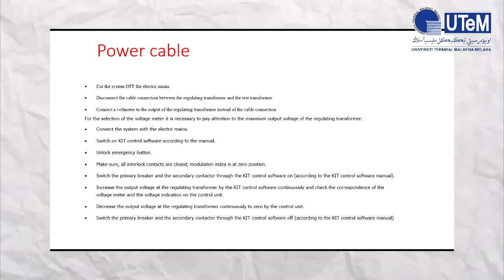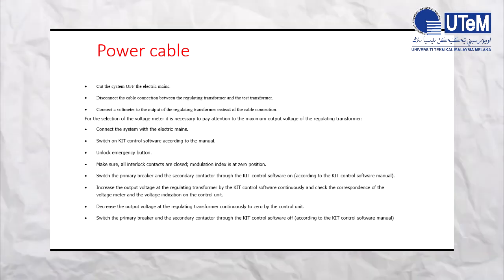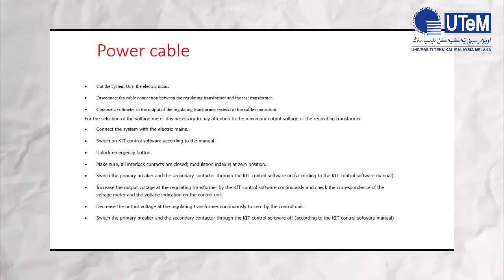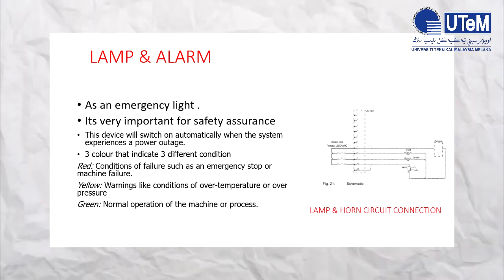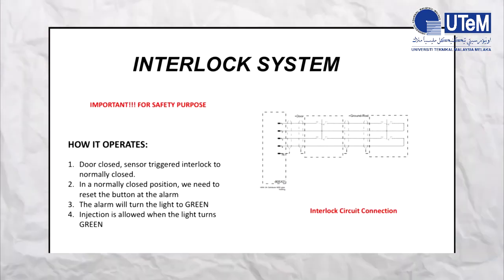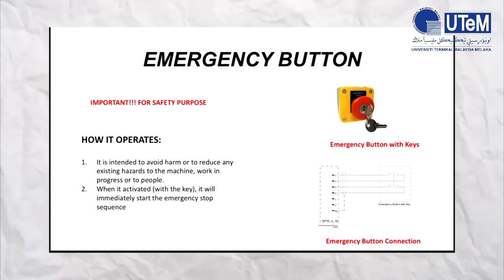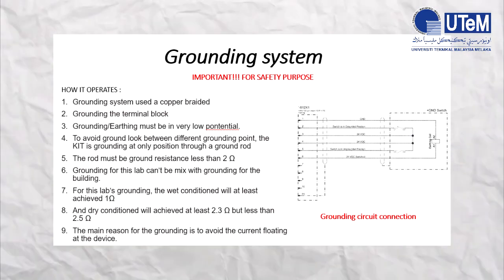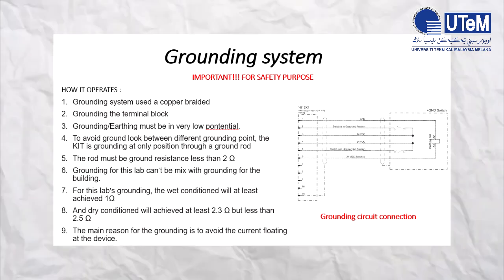High voltage lab1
assignment lab 1 high voltage